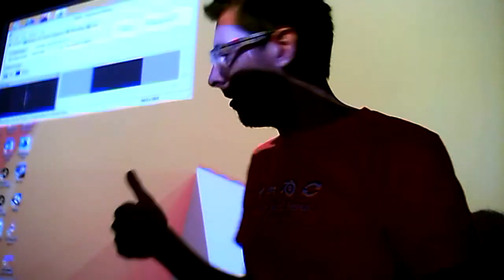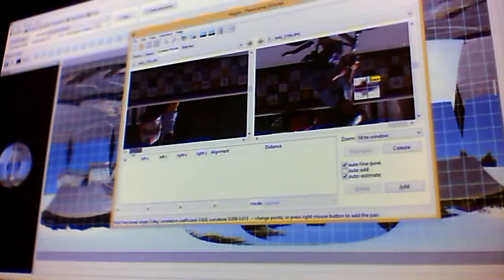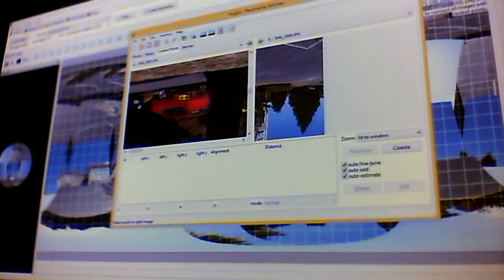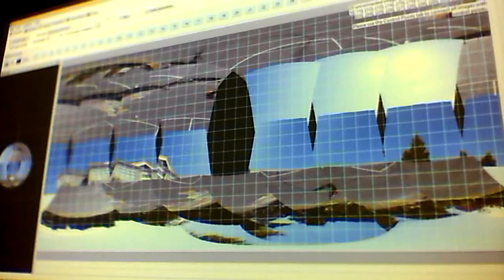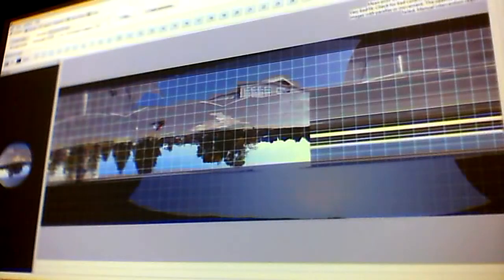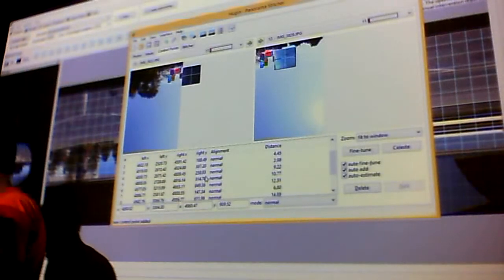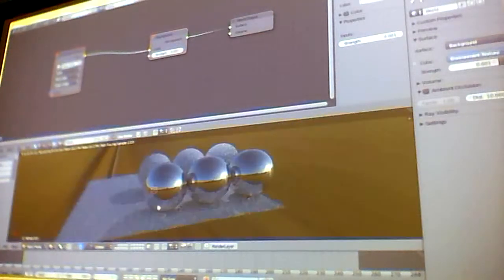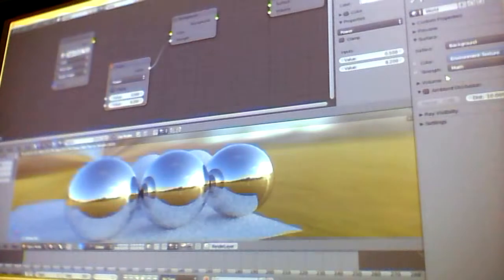HDR envmap shooting Seabug WBMD part 3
How to shoot photos for HDR environment maps. This covers all parts of the process, including equipment, shooting, bracketing in Luminance, stitching in Hugin, and putting it to use in Blender.

Hugin/Luminance demo'ed with lossy jpegs, since EXRs are very heavy and would give major demo effect. But use EXRs in real life!

Apologies for the camera cuts and location change problems :P

Luminance HDR:  qtpfsgui.sourceforge.net
Hugin: hugin.sourceforge.net
Oscar on twitter: @ogbog